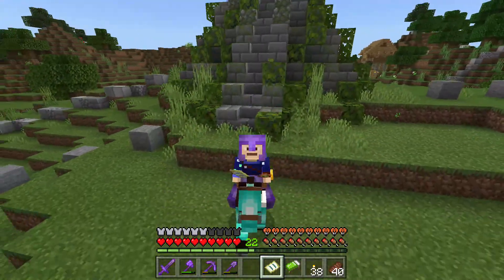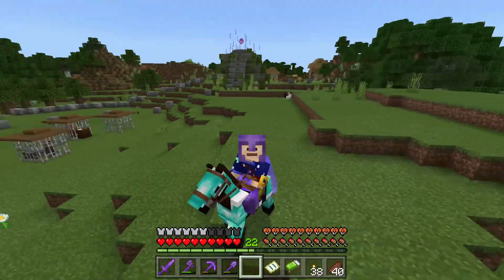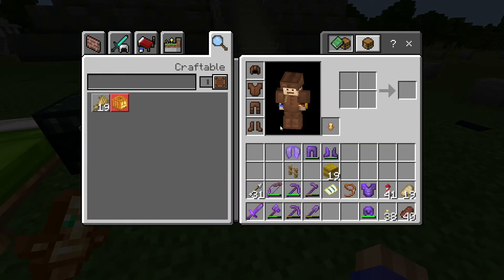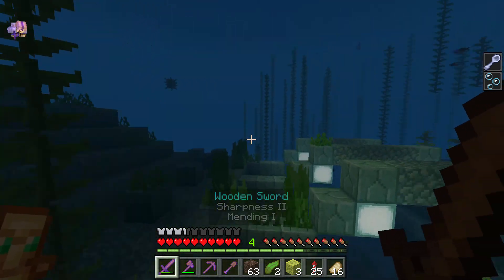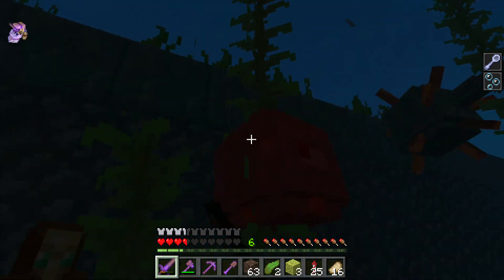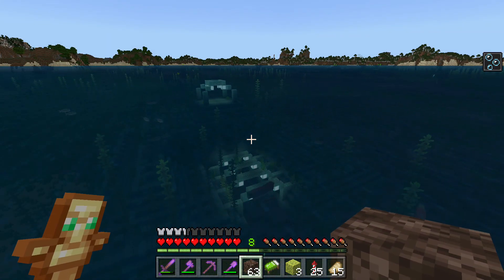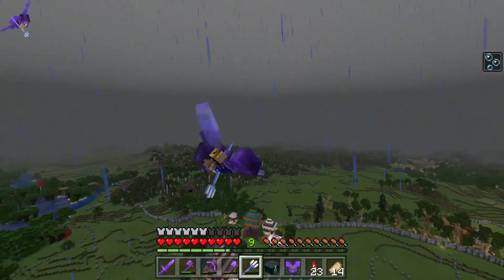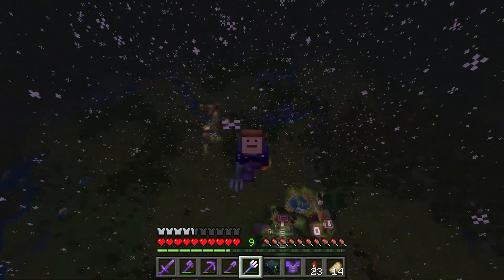Leather Armor vs Ocean Monument! Minecraft Survival Series: Episode 10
Welcome back to Episode 10 of my Minecraft Bedrock Edition Survival series! This week I conquer an Ocean monument with only leather armor and wood tools in Minecraft Bedrock Edition 1.16!

Timestamps:
0:00 Intro
0:31 Prepping
04:29 Enchanting
08:18 Gathering the rest
09:37 Everything is ready
10:15 Yee Haw
11:25 Ocean Monument
16:58 Outro

Music (In order of appearance):
Runescape: The Orchestral Collection:
   "Gnomeball"
   "Market Hustle"
   "Harmony"
   "Scape Dark"

   "Attack II"

Hero's Time by Paulo Kalazzi
Music from Uppbeat (free for Creators!):

   "A Hero's Return"
   "Medieval II"

Minecraft 1.16
Minecraft Bedrock Edition (Wii U, PS3, PS4, PSVITA, Xbox 360, Xbox one, Windows 10 Edition, MCPE and Nintendo Switch)